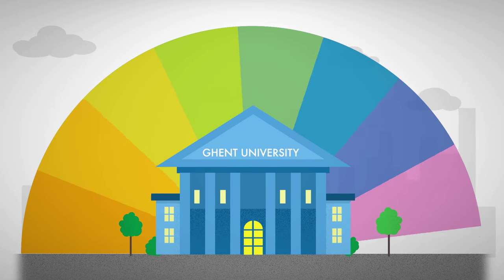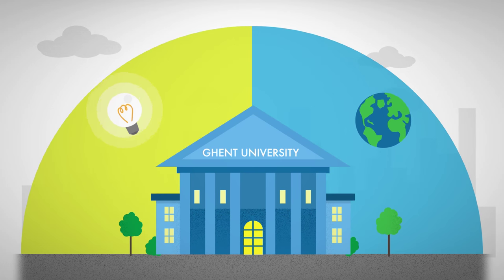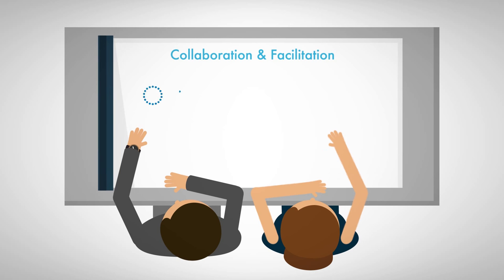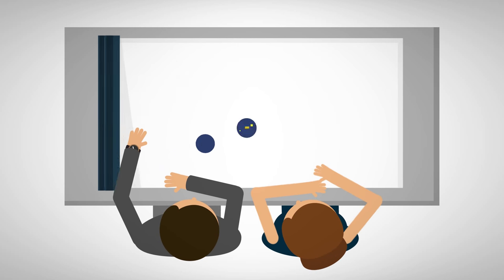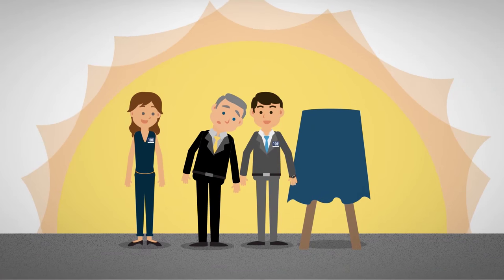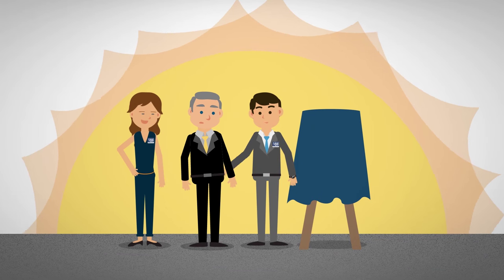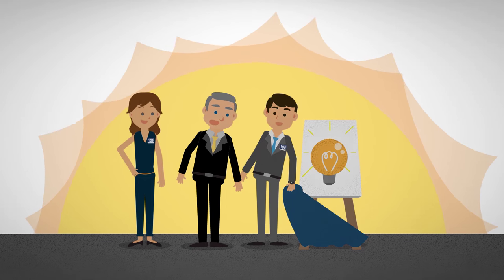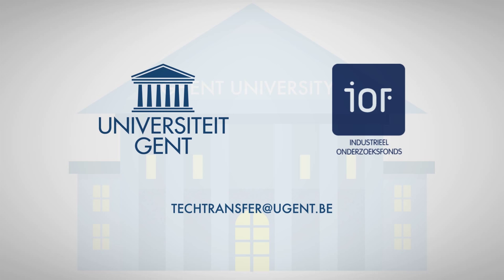Business Development at Ghent University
Watch this video to find out more about business development with TechTransfer at Ghent University.

UGent TechTransfer enables and facilitates the transfer of the university’s research results towards the socio-economic environment in which the university operates, fosters a close and productive relationship between the Ghent University researchers and that socio-economic environment.

UGent TechTransfer manages the intellectual property of the university, drives the use of that intellectual property through the creation of spin-offs and licensing, and supports the UGent research community in creating research collaborations with industry.